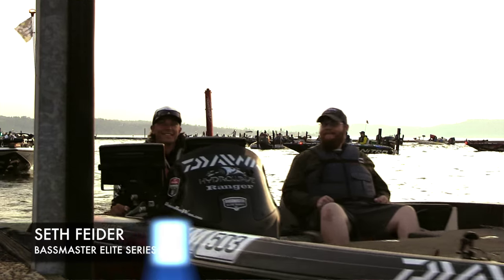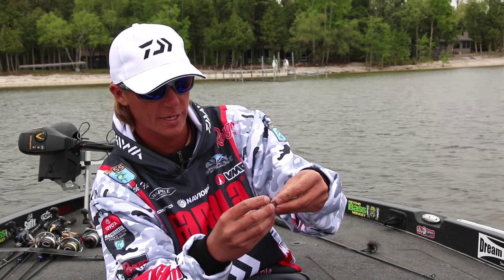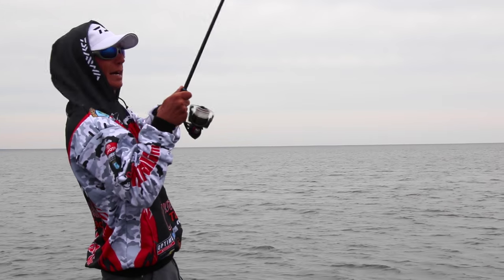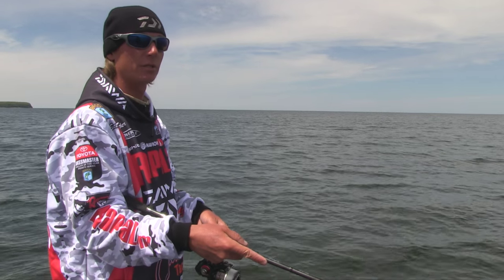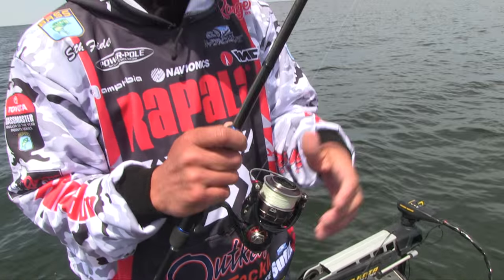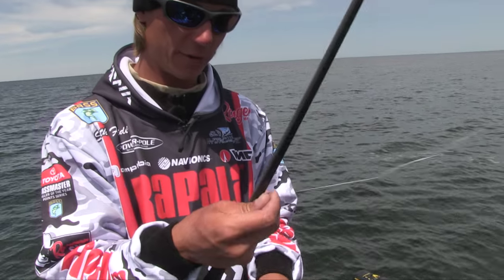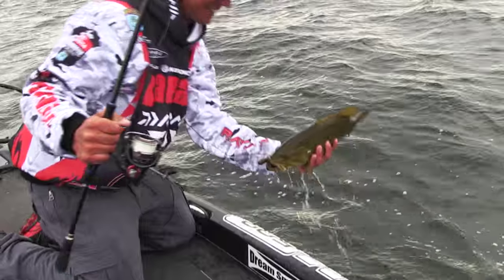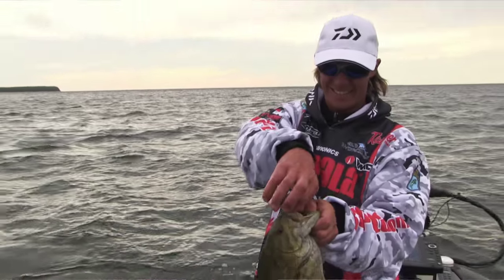Tube Fishing For Smallmouth Bass with Seth Feider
Tube Fishing for Smallmouth Bass with Elite Series Pro Seth Feider